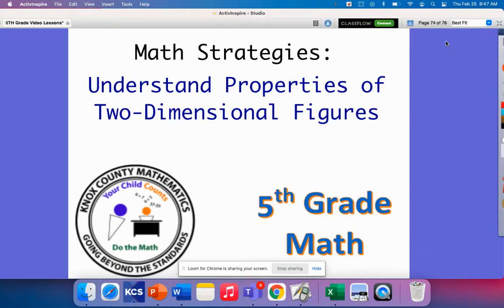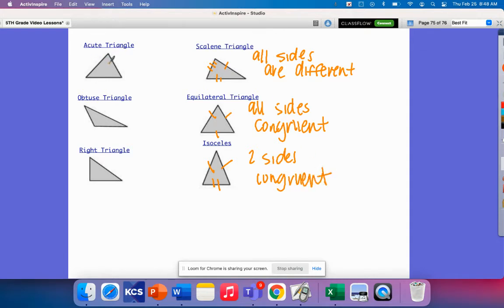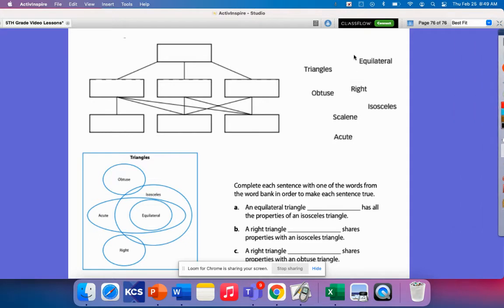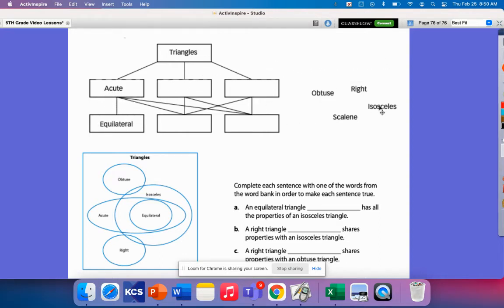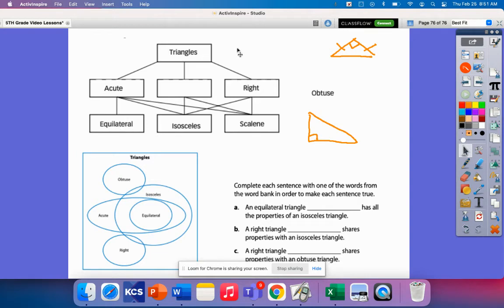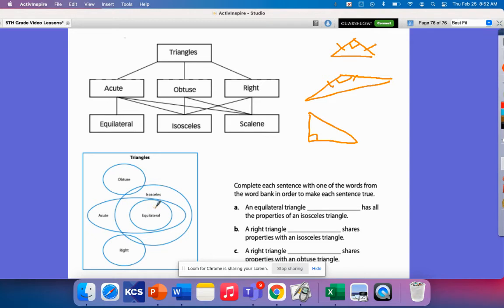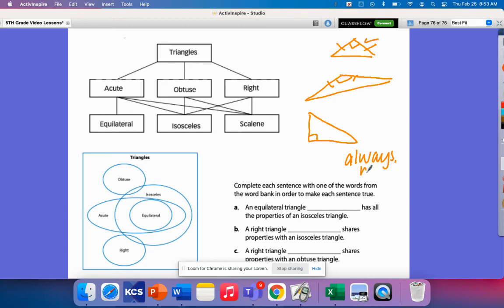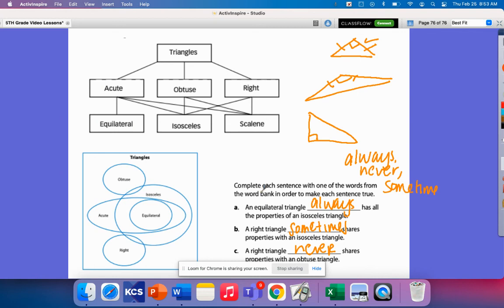5th Grade Lesson 31 Understand Properties of Two Dimensional Figures Strategy Video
This video uses Ready Math materials to support students in understanding how to classify triangles by their sides and angles. It also helps with understanding the common characteristics between triangles.